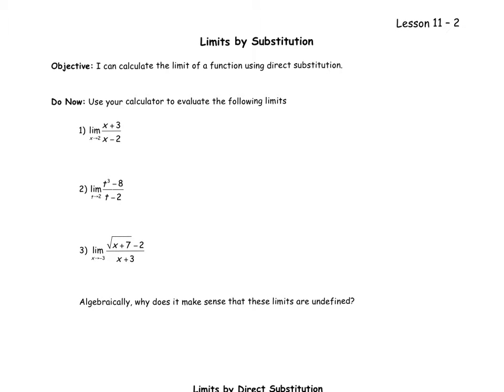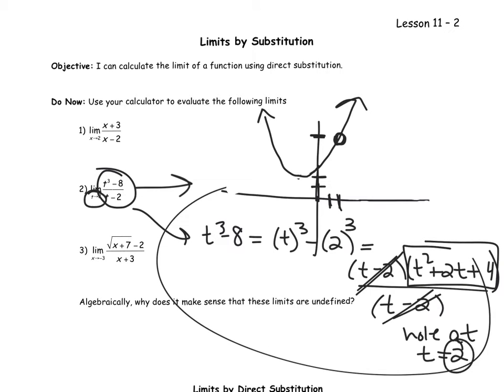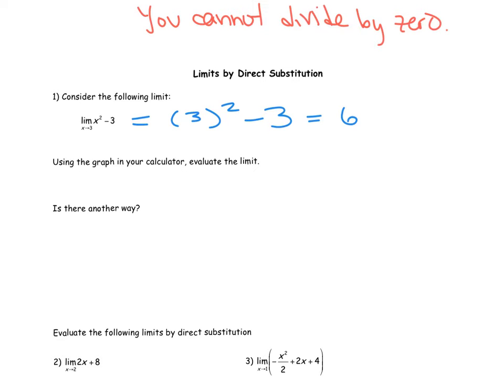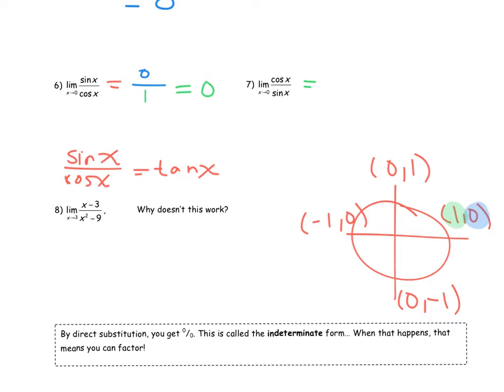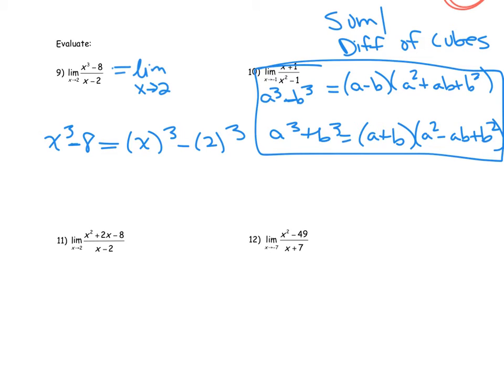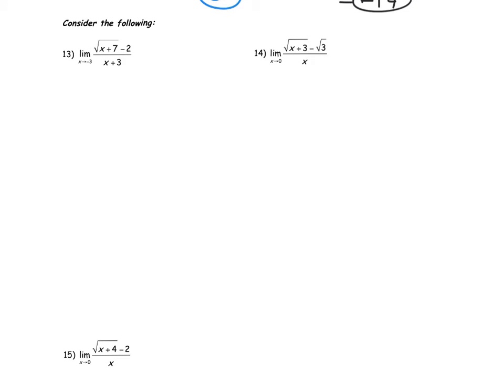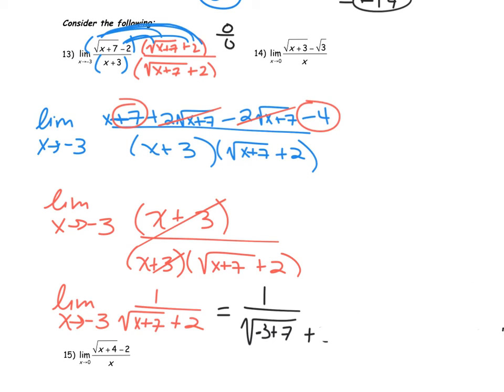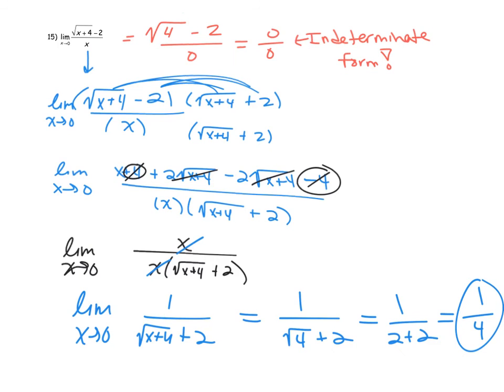Pre-Calculus - June 3, 2020 on Limits by Substitution